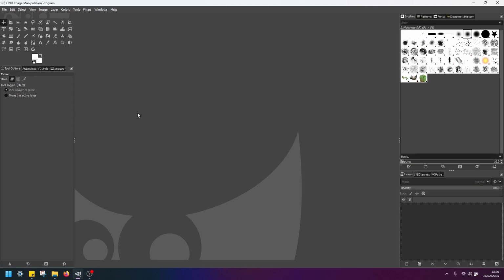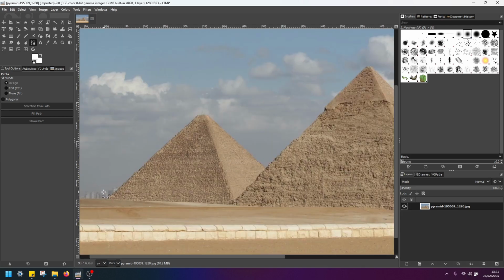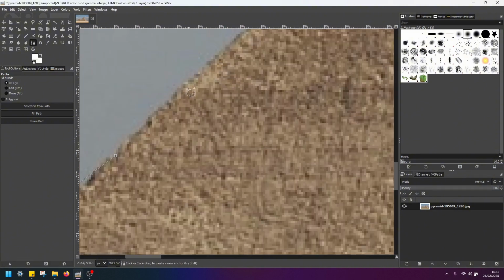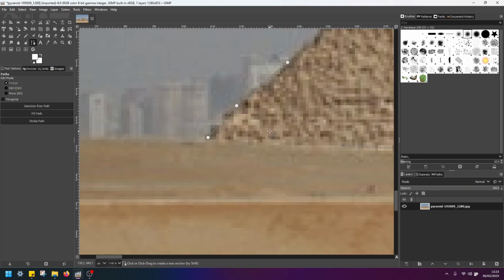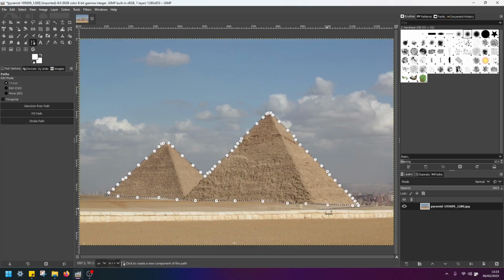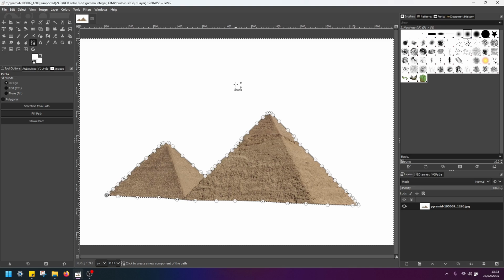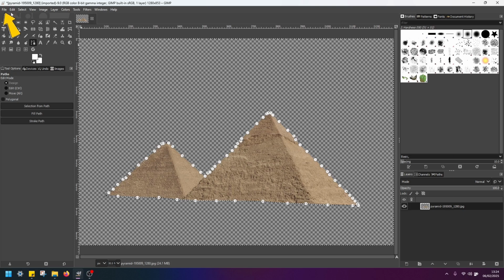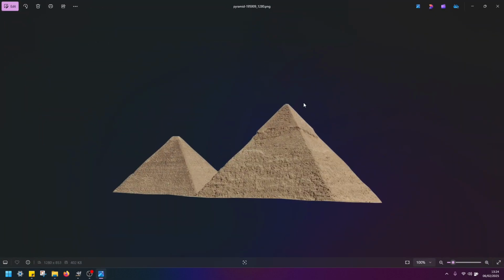Remove Image Background in GIMP | Easy Step-by-Step Guide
Want to remove the background from an image without expensive software? In this tutorial, I’ll show you how to erase backgrounds in GIMP easily, whether you're working with portraits, product images, or graphic designs. GIMP is a powerful free alternative to Photoshop, and with the right tools, you can make clean, professional cutouts in no time!

✅ How to remove backgrounds in GIMP using different tools
✅ The best techniques for precise and clean cutouts
✅ How to save images with transparent backgrounds (PNG format)
✅ Pro tips for refining edges and making selections easier

🔥 Why Remove Backgrounds in GIMP?
✂️ Create transparent PNGs for logos, thumbnails, and graphics
🛍️ Make product photos look professional for e-commerce
🎨 Design custom graphics for social media, posters, and more
🎬 Easily cut out people or objects for creative projects

💡 GIMP is a free and open-source image editor, making it a great tool for graphic designers, content creators, and photographers!

▬▬▬▬▬▬ 💬 Got Questions? ▬▬▬▬▬▬

Stay updated with the latest GIMP tricks, design tips, and photo editing hacks.